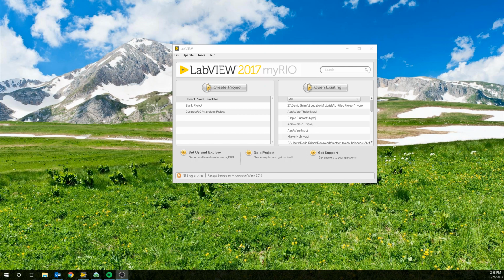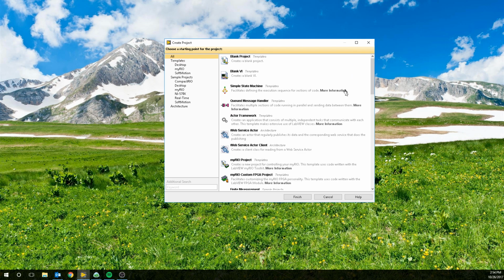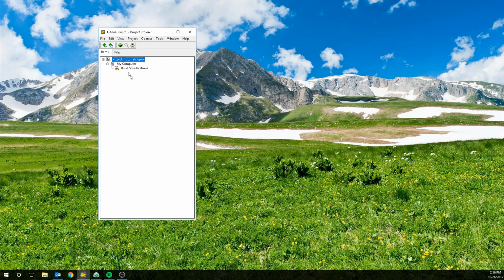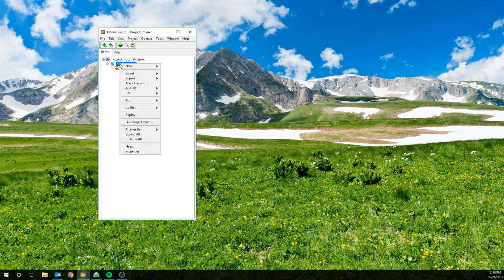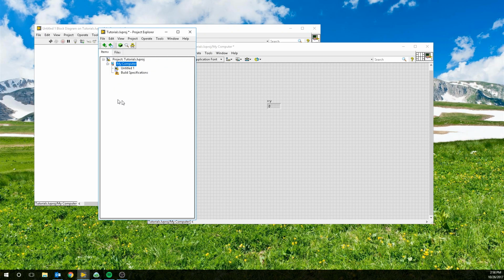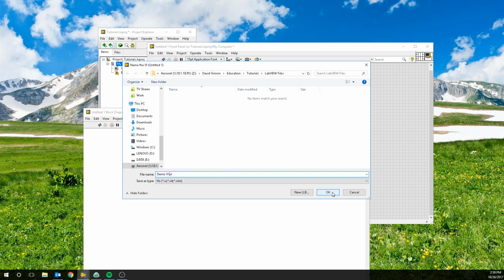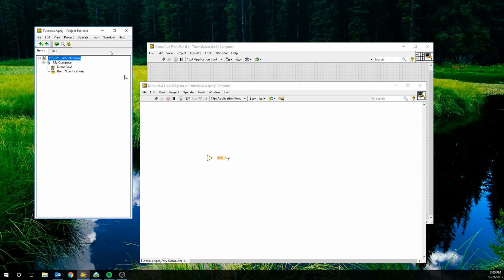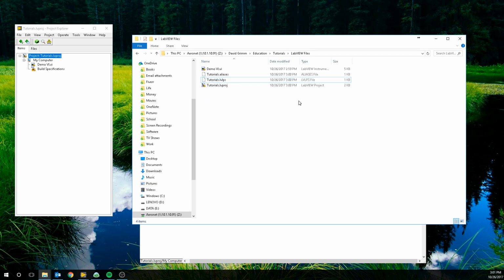Basic New User LabVIEW Project Tutorial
This is a basic demonstration on how to create, add files to, and manage a LabVIEW Developer project.

To download the files seen in this video, follow this link and doenlaod the project. I have the whole project saved to a cloud service that keeps it up to date with every video I've ever done.

I'll try to make sure everything I've ever left in there remains untouched for future viewers, but please message me if you feel like there's something missing.